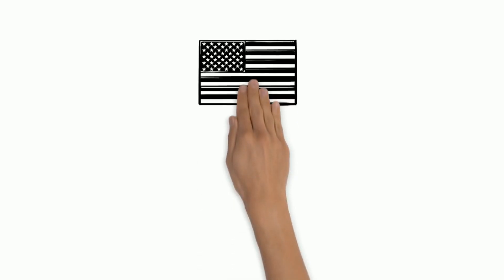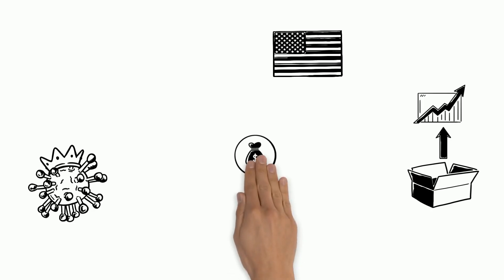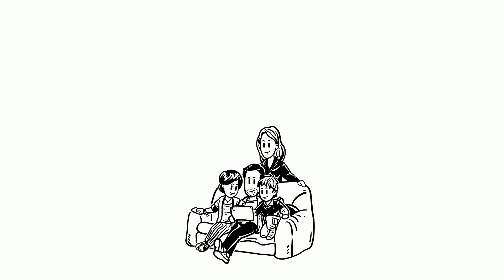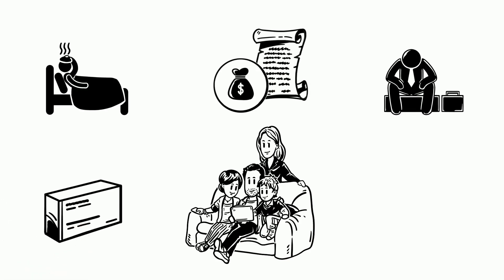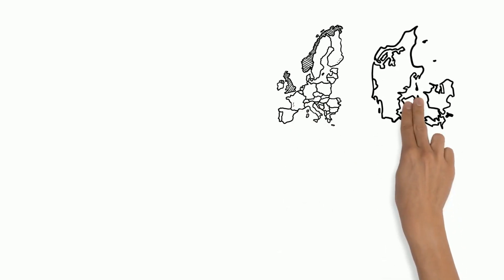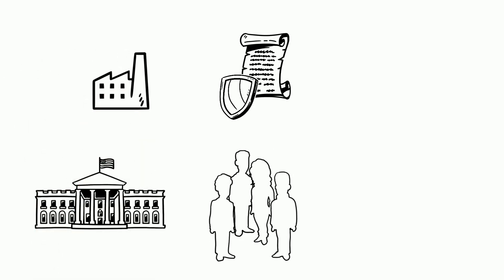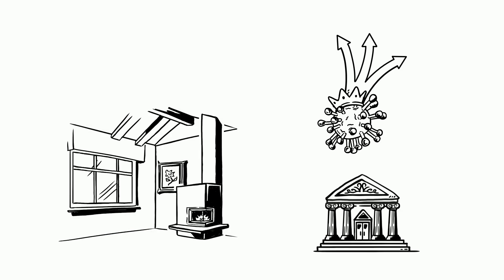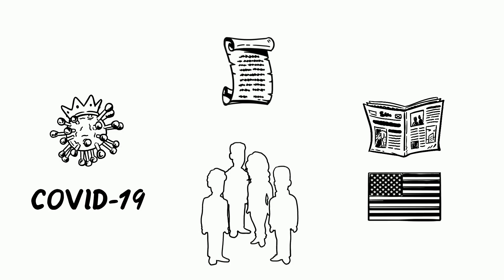Coronavirus US Government Response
The Coronavirus pandemic has affected millions across the globe and each country has resorted to different extraordinary measures in order to minimise and contain its impact. Watch this simpleshow and find out what are the steps the US Government is taking in response to the COVID-19 outbreak.